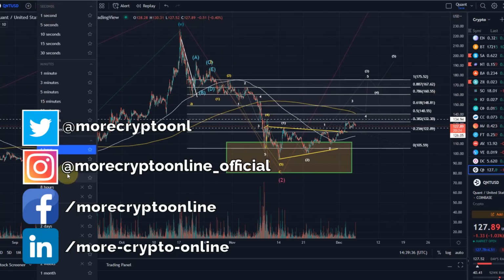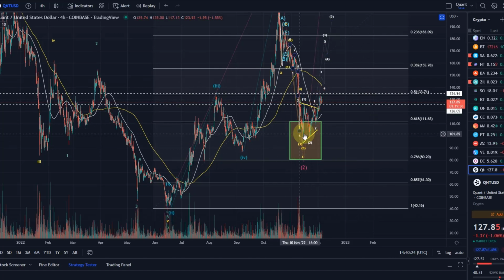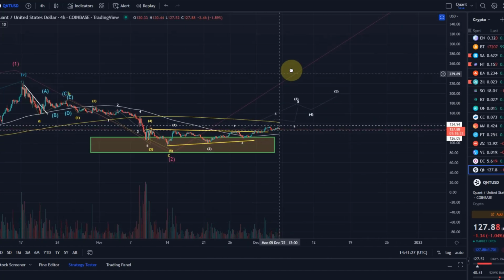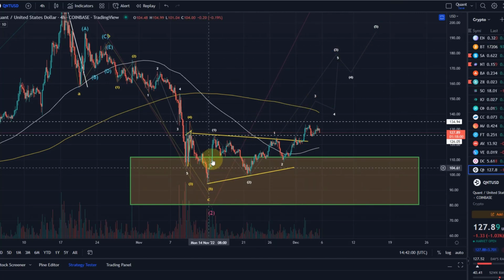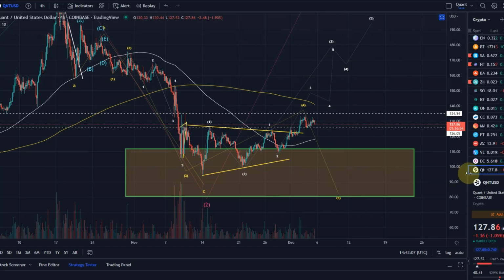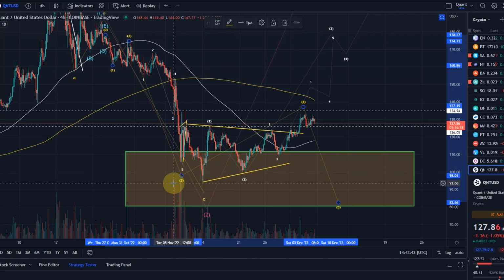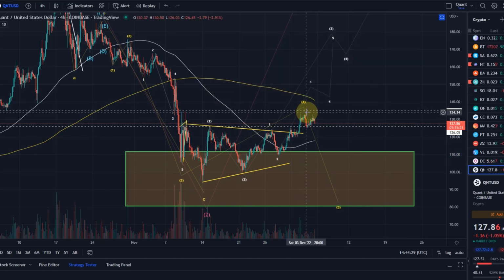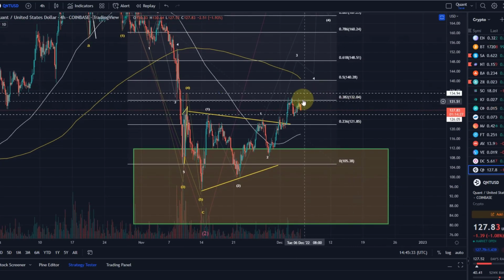Quant QNT Price News Today Technical Analysis - Price Now! Quant Price Prediction 2022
Code: WE4091